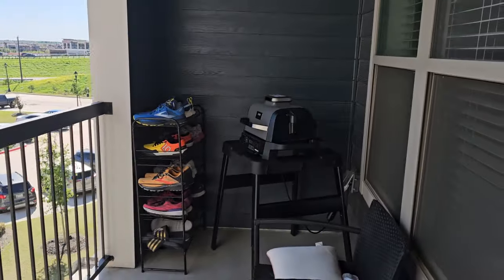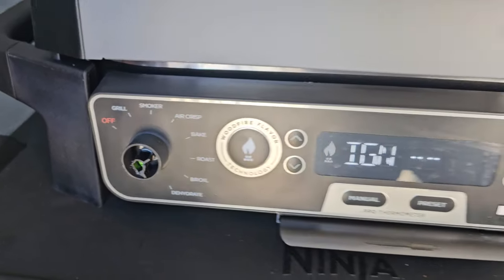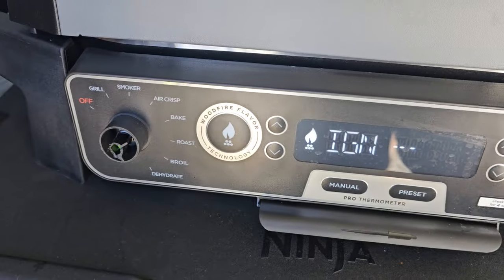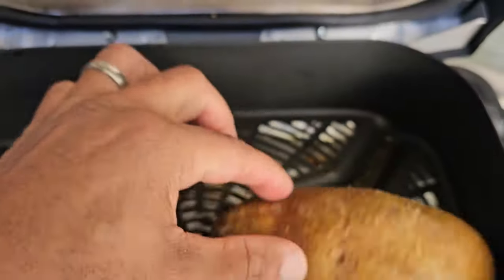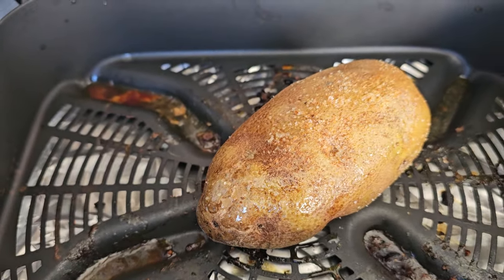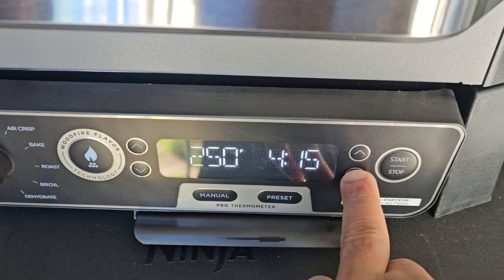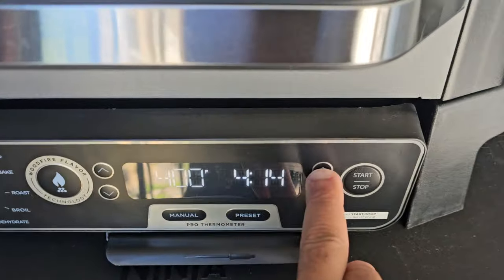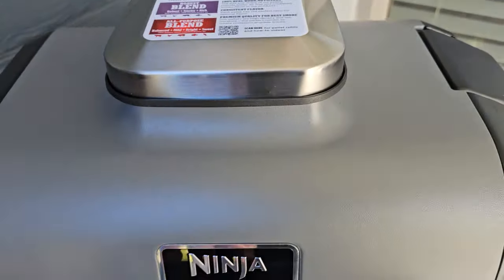Smoking Baked Potato In My Ninja Woodfire Outdoor Grill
In  this video I  try out baking a potato in my new Ninja Woodfire outdoor grill. I set it at 400 degrees for 45 minutes and it turned out pretty good.